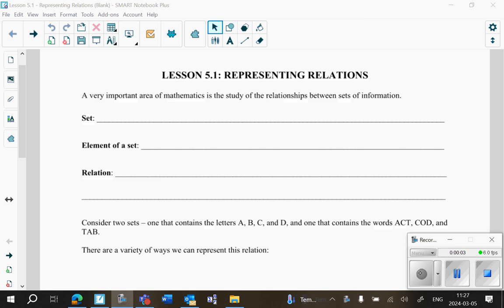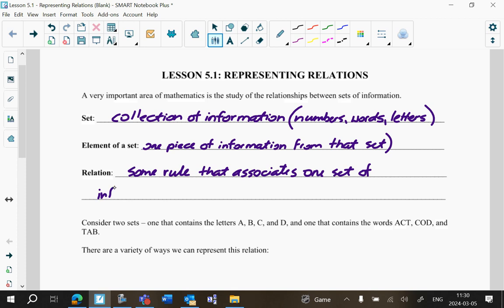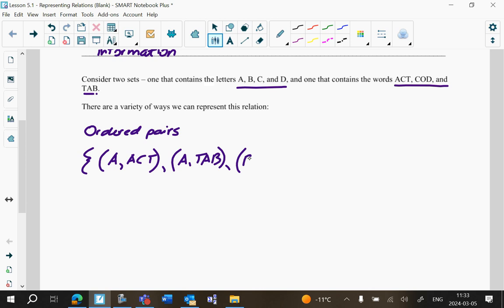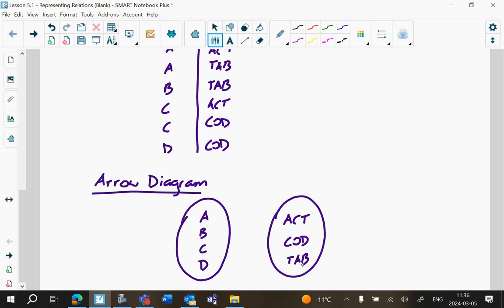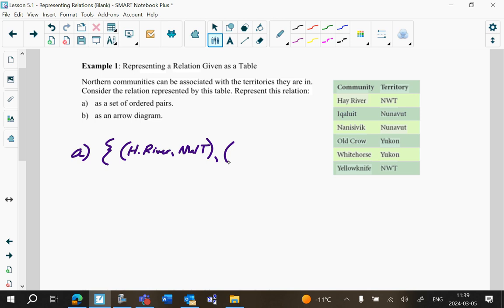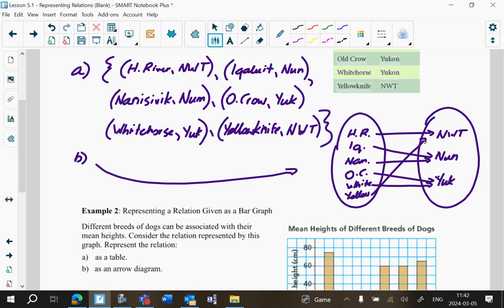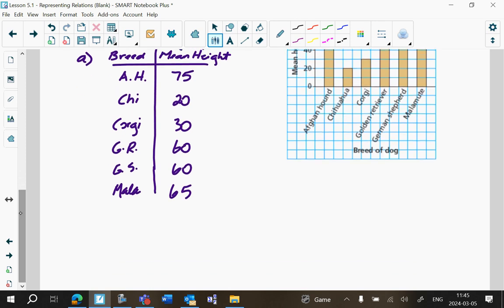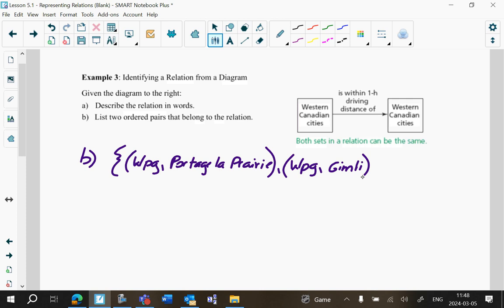Lesson 5.1: Representing Relations (Video Lesson)